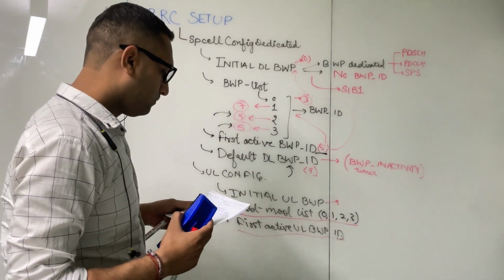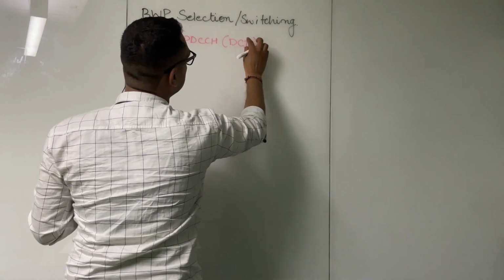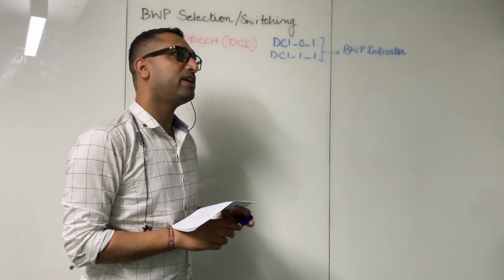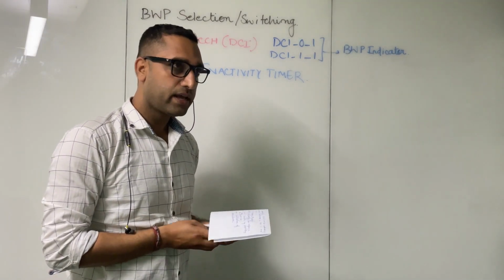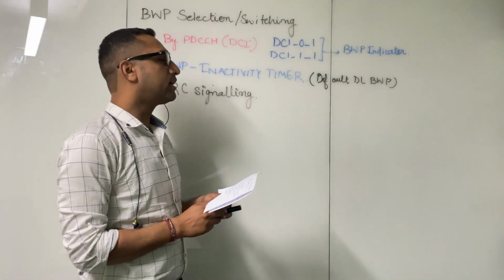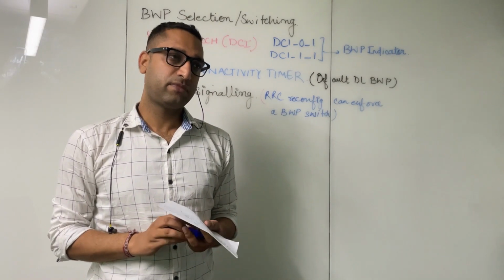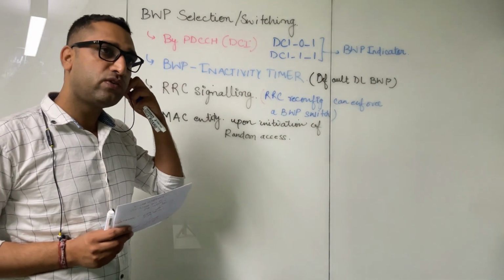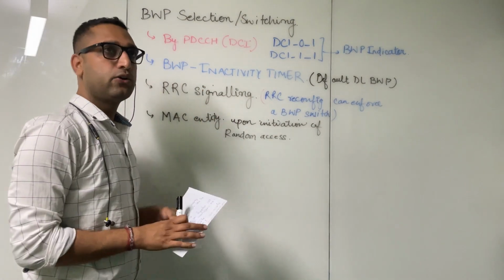NR5G BWP (Bandwidth Part) concept - Part 3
This video covers the overview of BandWidthPart (BWP) concept in NR 5g.

This topic is covered in 3 videos. This is third and final part.